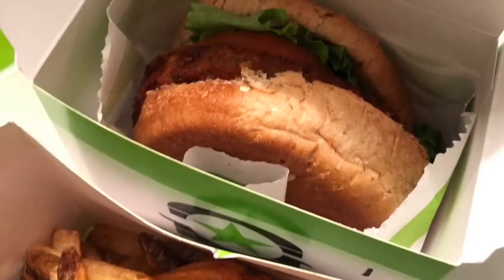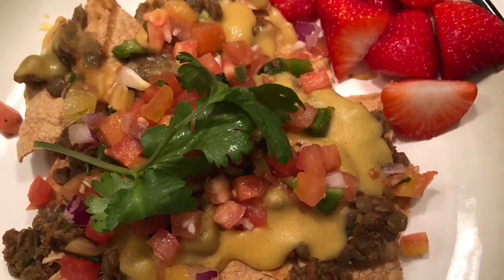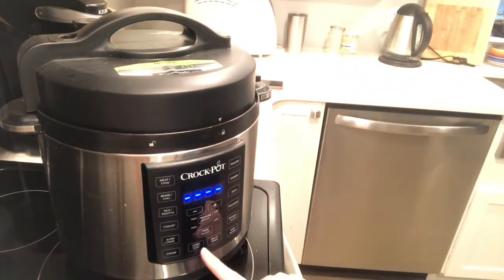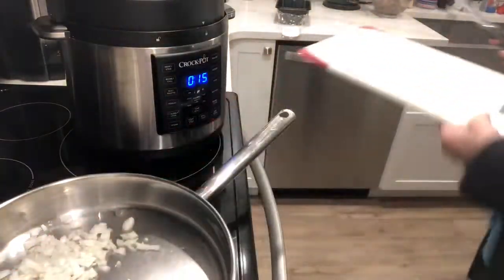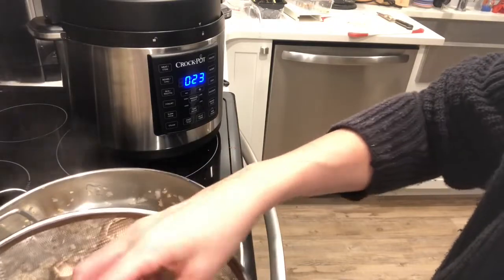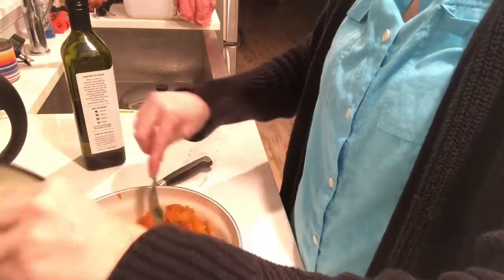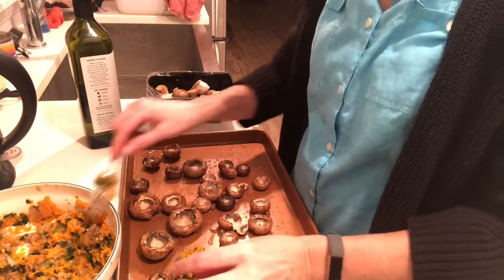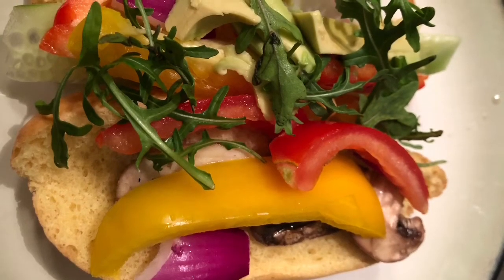43Days Eating Vegan! What we are going to change for the next 57 days ! Healthy Eating 100 Days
Today it’s been 43 days of the 100 day challenge! We discuss what we learned ,how we feel, and what we will do going forward.